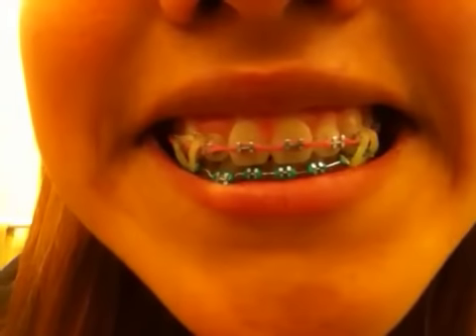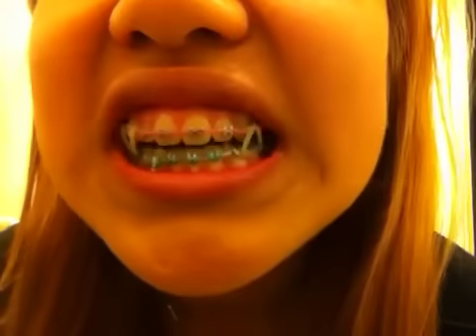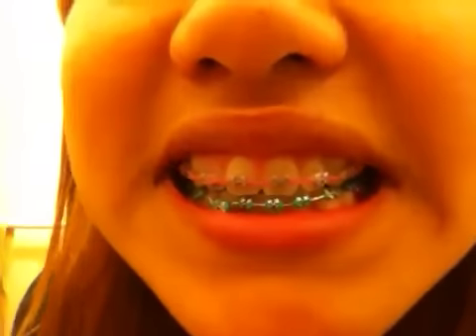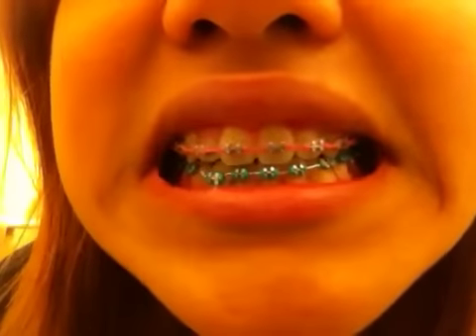Update: 2 years with braces!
Requested video on my braces! If you have any questions please leave them below! :)